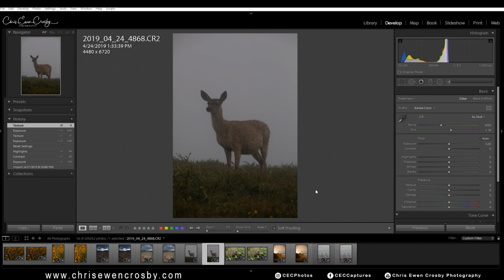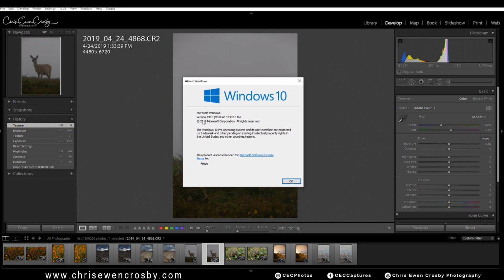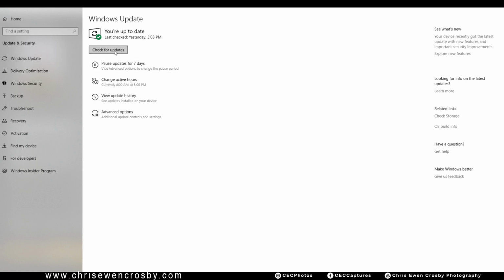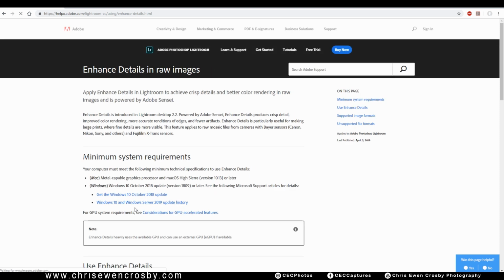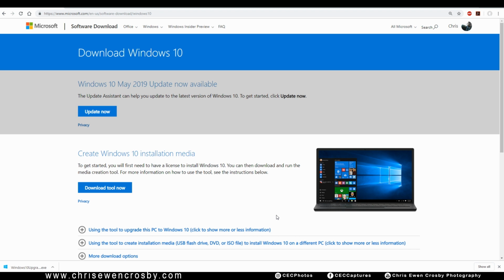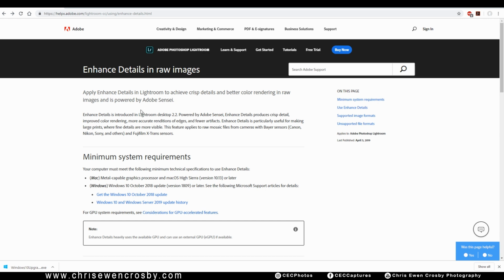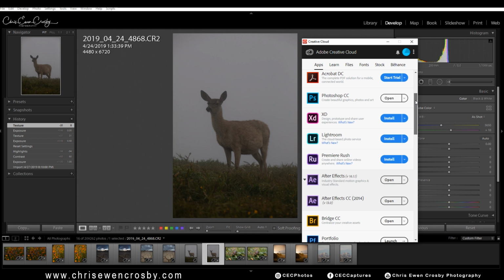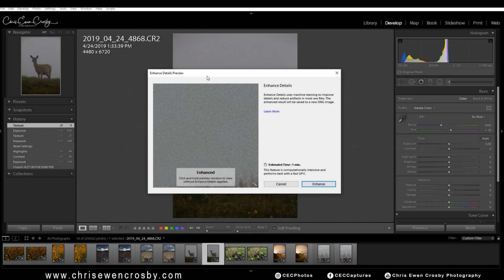Lightroom Classic CC Update (Version 8.2) - Enhance Detail Working on Windows 10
If you have been having trouble getting some of the newest features of Lightroom Classic CC to work in Windows 10 I have have your solution.  In this video I show you how to Update Windows 10 and Lightroom CC to get the newest features, such as Enhance Detail, working correctly.

To make sure your system is up-to-date and meets requirements for these updates please go here: